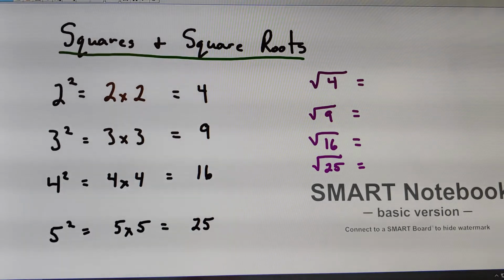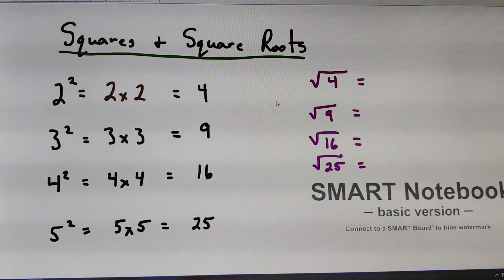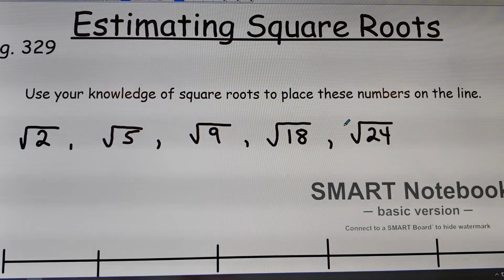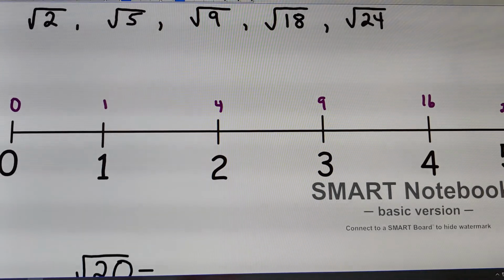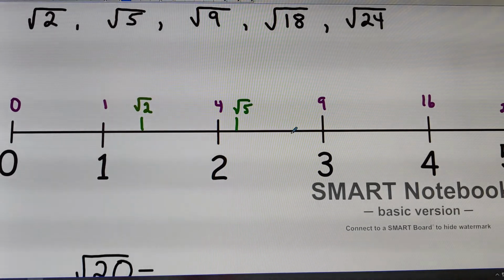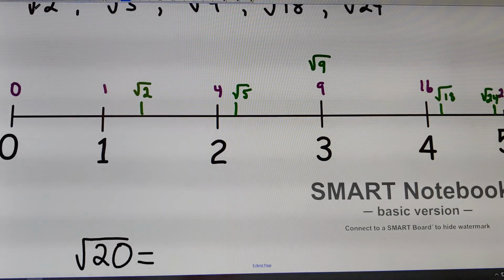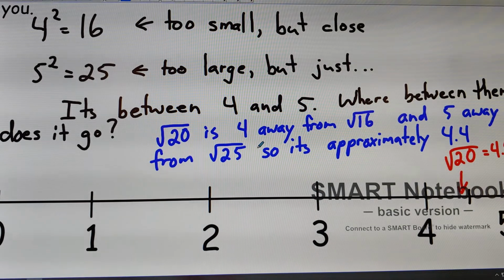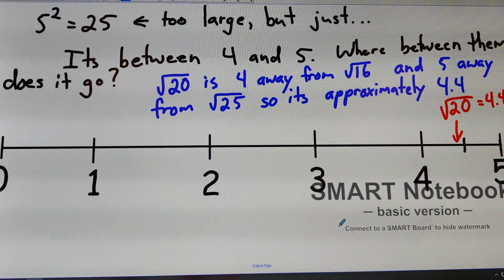Pg. 329 Estimating Square Roots